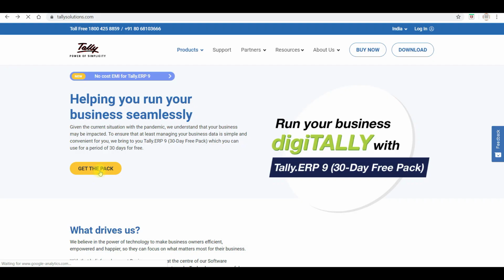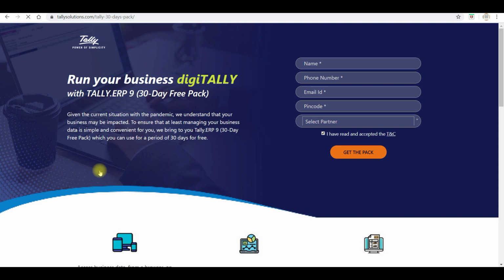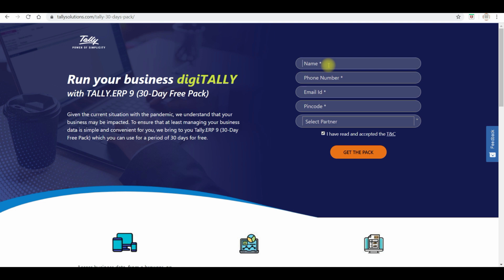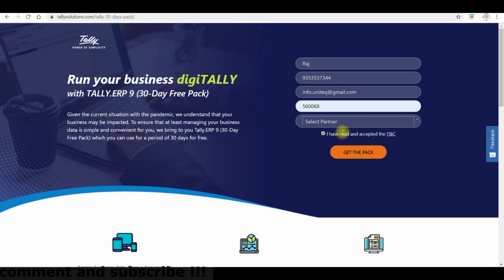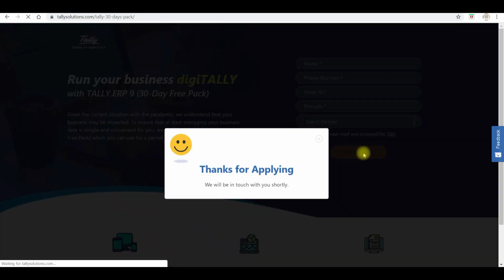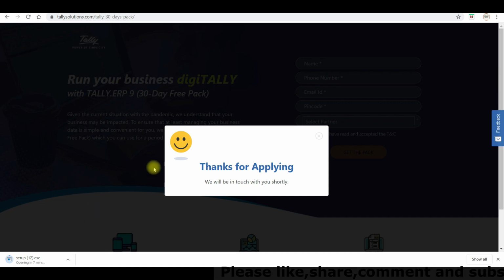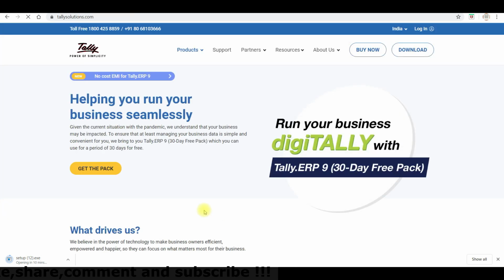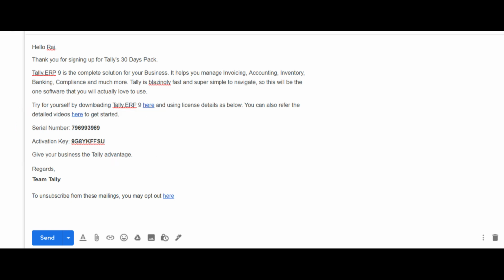Tally.ERP9 Free License | How to register Tally Free license | Register Now limited Period offer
In this session we are covered how to register for Tally.ERP9 Free licence and activate it.